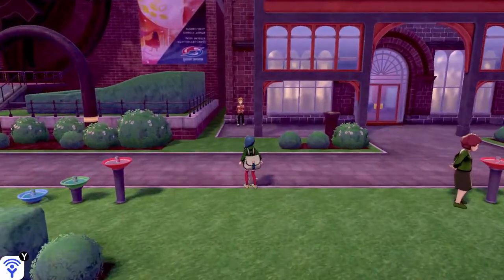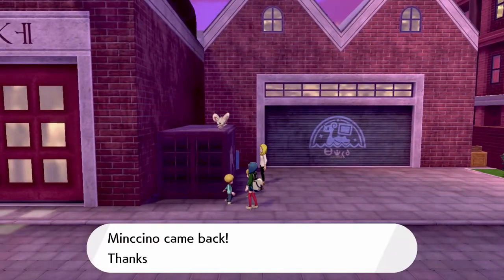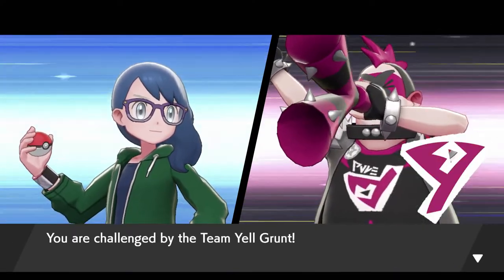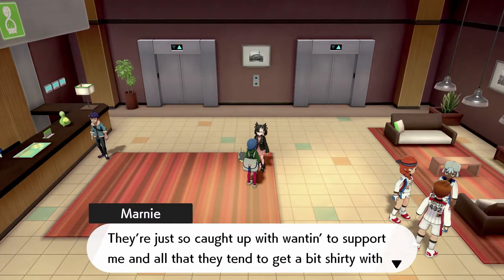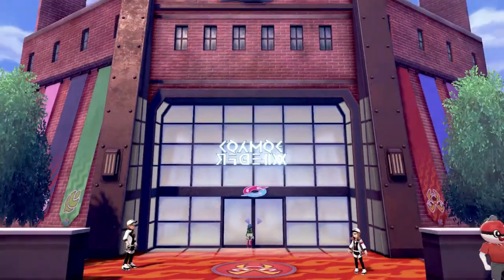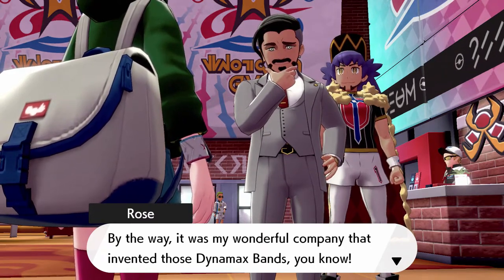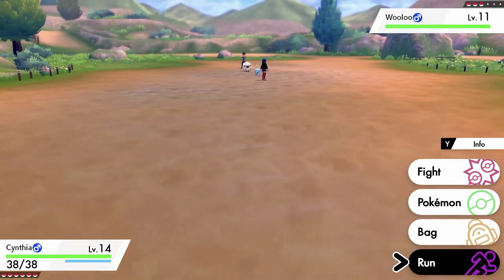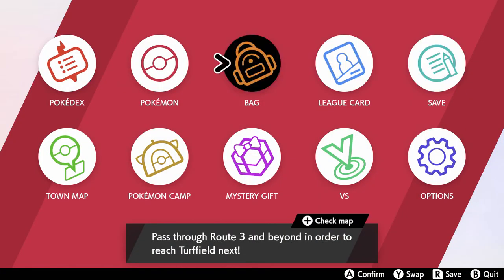Pokémon Swoosh - 4 - Ready or Not Let's Begin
that's right i heard the story over and over again, gee it's swell to finally meet this cute trans goth